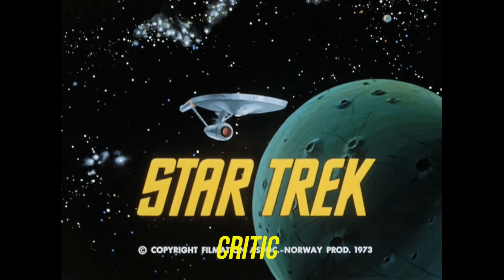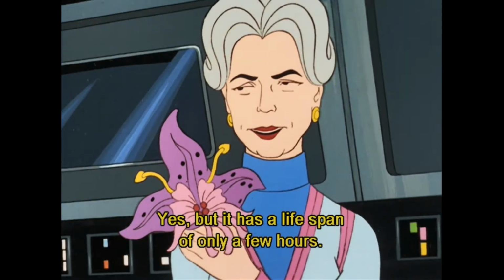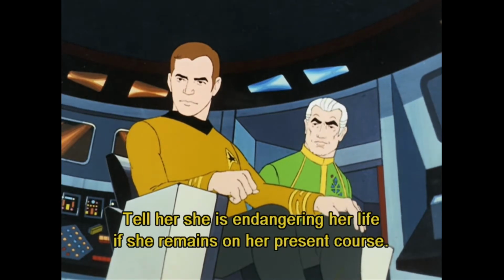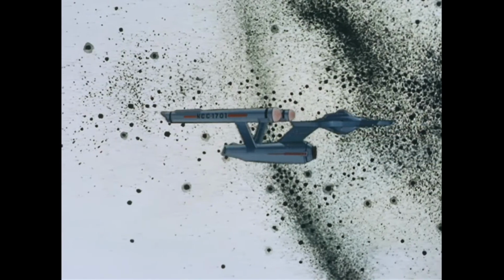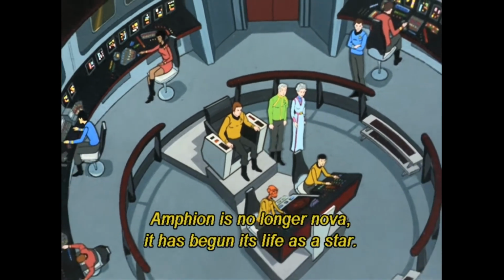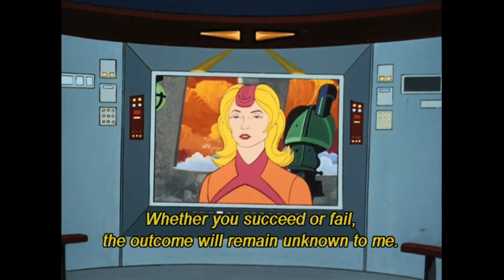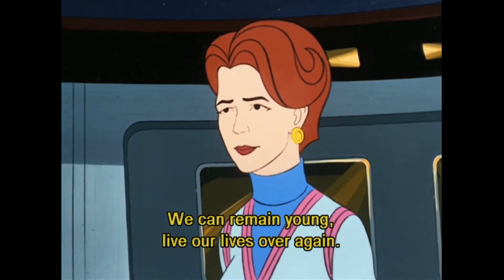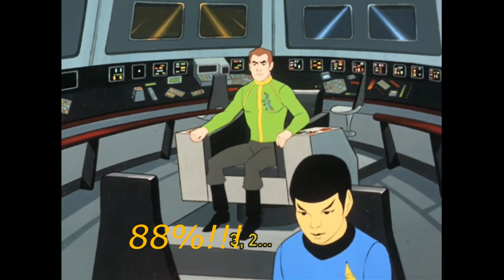The Counter Clock Incident Reviewed, Star Trek Animated TAS Episode 22 Appearance of Robert April